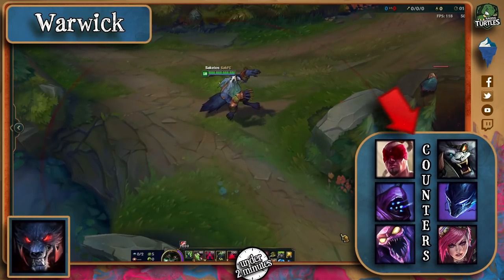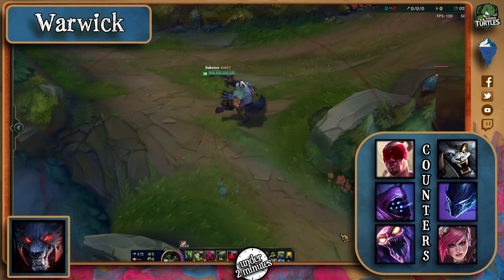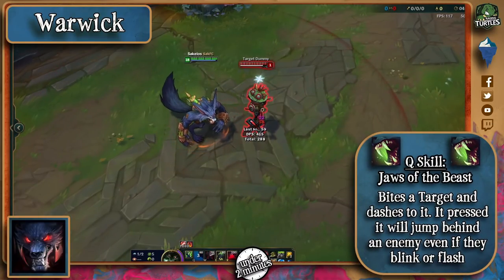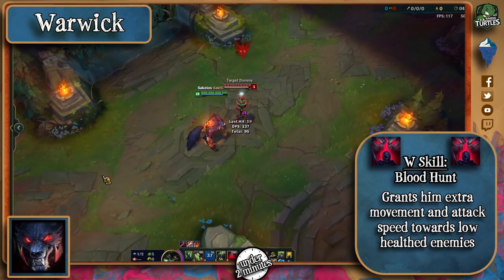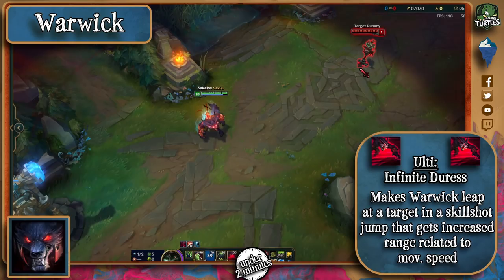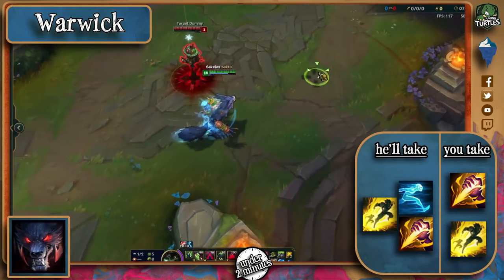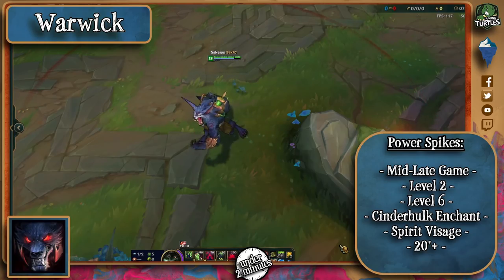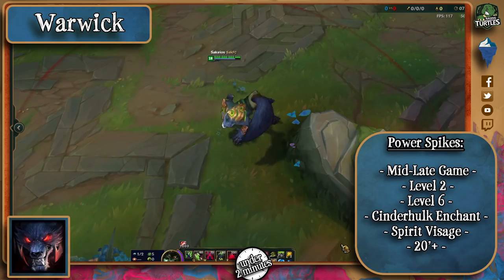How Warwick Works (Under 2 Minutes)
Ever wondered how to beat Warwick in the Jungle? Search no more!